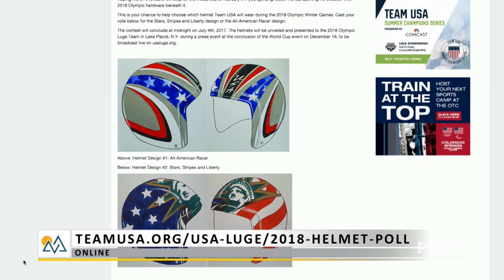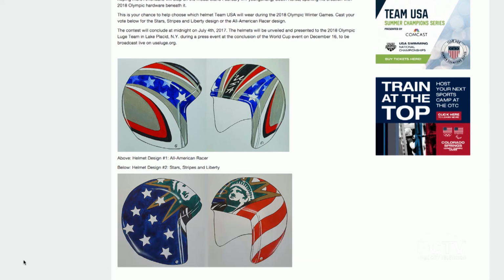USA Luge, Skype Call In to the Mountain Morning Show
Help support USA Luge and get your vote in today to pick the design of their new helmets,